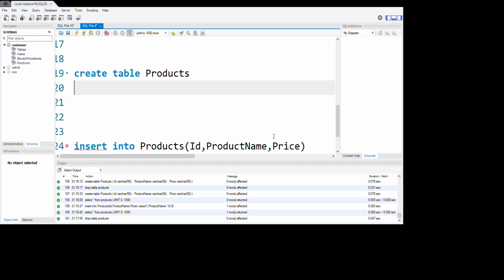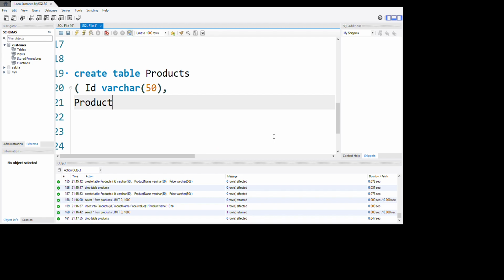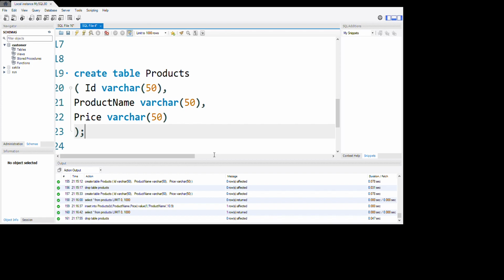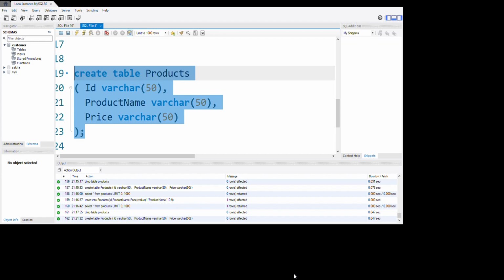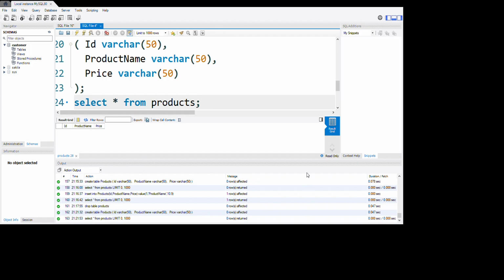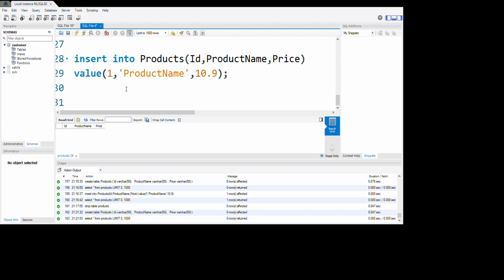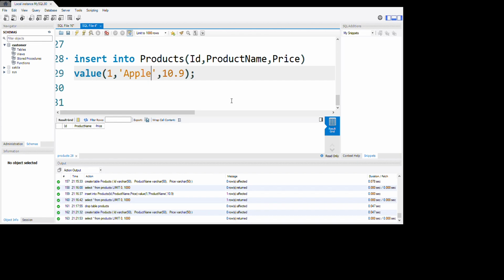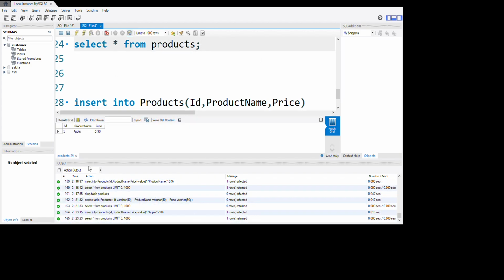MySQL Tutorial for Beginners:(Full Course) SQL Tutorial - Full Database Course for Beginners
beginners embark on a journey, seeking the profound wisdom concealed within the mystic arts of databases. SQL, the enchanting language that orchestrates the symphony of data, beckons to you with its melodious promise.

As you tread upon this path, envision a MySQL tutorial, a luminous beacon that guides you through the labyrinth of data manipulation. It is the elixir that transforms the uninitiated into true SQL artisans.

Imagine SQL as a beautiful sonnet, each query a stanza, and each result a verse. In the beginning, you encounter the simplest of SQL commands, like the soft whispers of a gentle breeze. SELECT, INSERT, UPDATE, DELETE – these are your building blocks, your poetic words.

SQL for beginners, a gentle serenade to the uninitiated, unveils the secrets of this enigmatic language. The syntax becomes your canvas, the data your palette. You paint your queries, crafting them with a sense of purpose, each line a stroke of your creative spirit.

With each tutorial, you delve deeper into the art. JOINs become a dance of tables, FOREIGN KEYs, the threads that weave the tapestry of your data. GROUP BY and ORDER BY bring structure to your creations, like a skilled poet refining their verses.

SQL is more than just a language; it's a journey of discovery. You learn to FILTER your data, to CONQUER your queries, to UNITE tables in harmonious UNION. Each command becomes a note in the symphony of your data journey.

The MySQL full course for beginners is your guide, your mentor in this epic tale. The database beckons like an ancient library, each table a tome of knowledge. You read, you write, and you transform data into stories, each row a narrative.

In the enchanting world of data engineering, SQL is your magic wand, your key to unlock the treasures of structured query language. It's a voyage of endless wonder, a journey through the realms of web development, and a gateway to programming academia.

So embrace this path, let SQL's poetry captivate your soul, and dance with your data as you become a true maestro of the database symphony. In this realm of numbers and words, you shall find your calling, your purpose, and your everlasting love for the art of data.